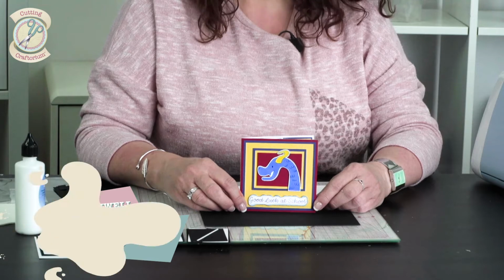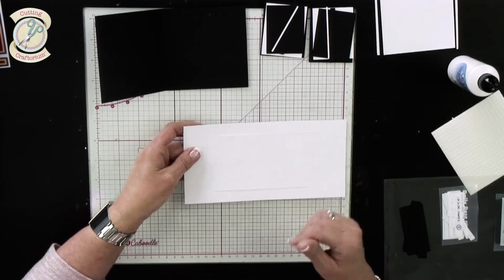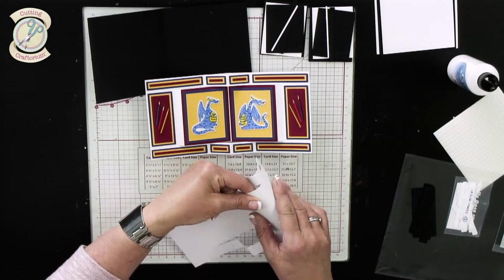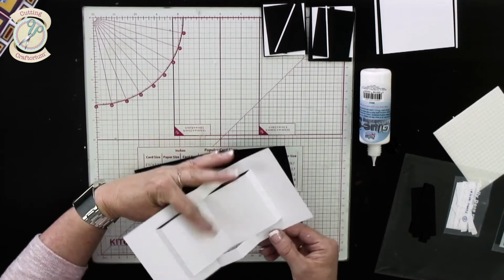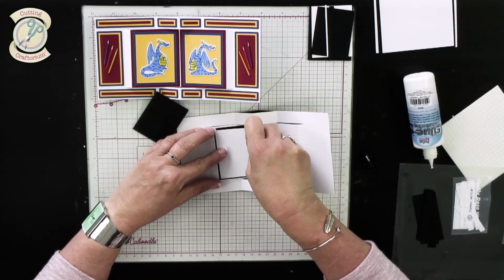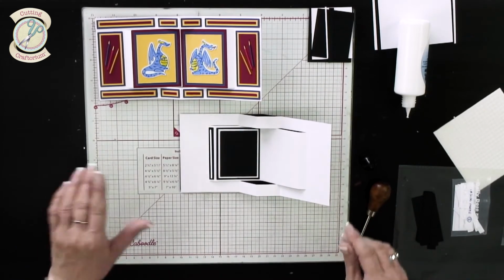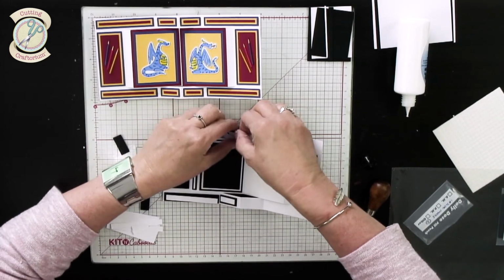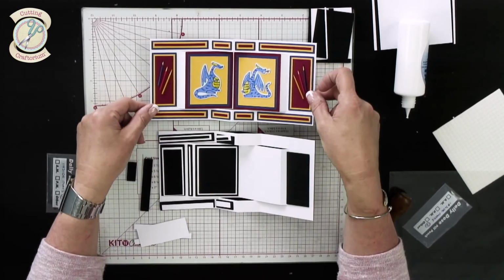Kinetic Cards & Cute Critters | Pop Up Book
Step-by-by tutorials to accompany the new Cutting Craftorium Kinetic Cards & Cute Critters USB.